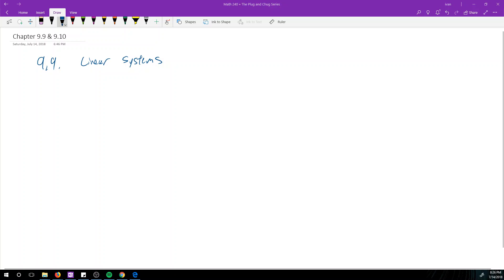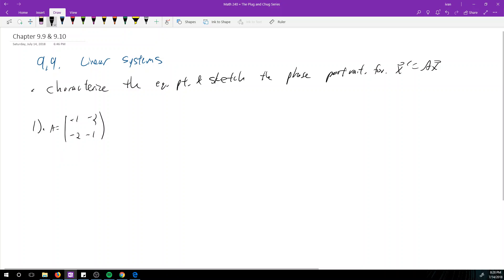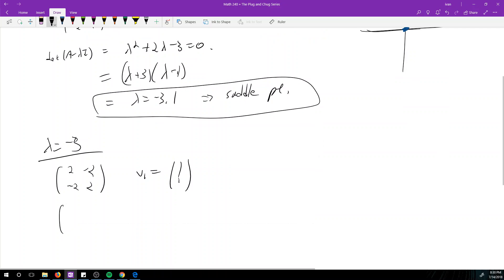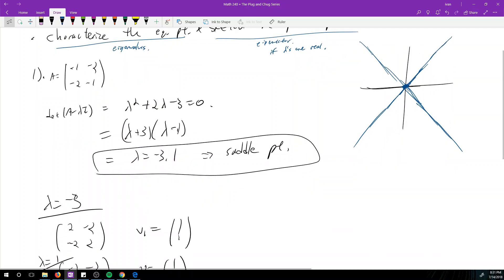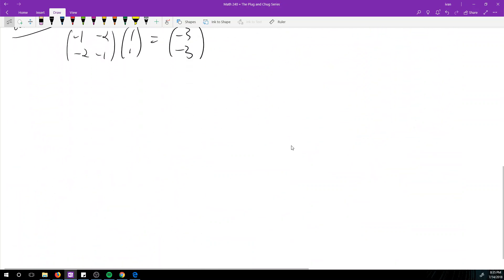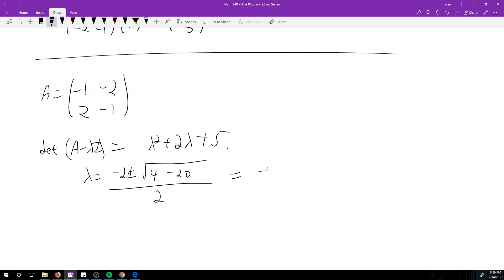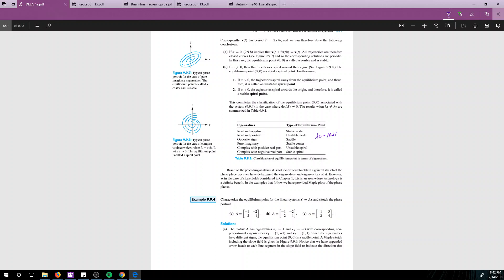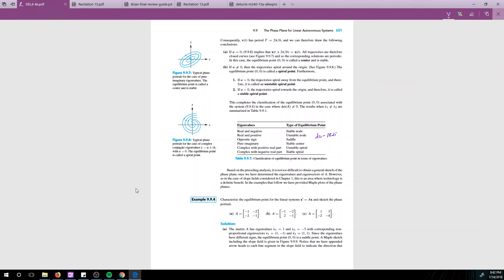Math 240 - Chapter 9.9 - Linear Systems - The Plug and Chug Series #50